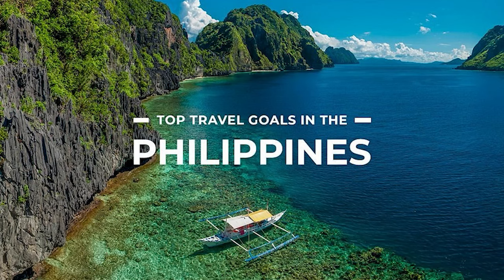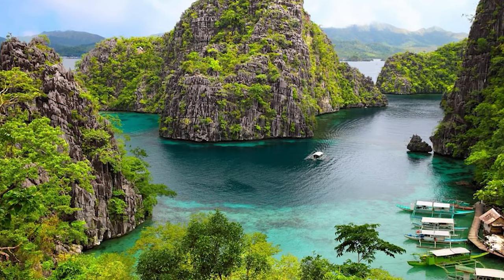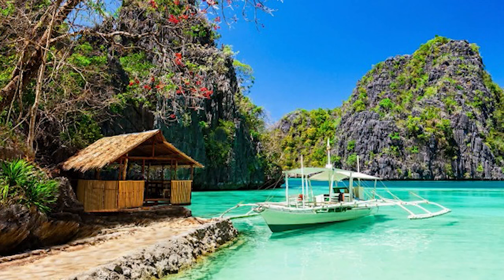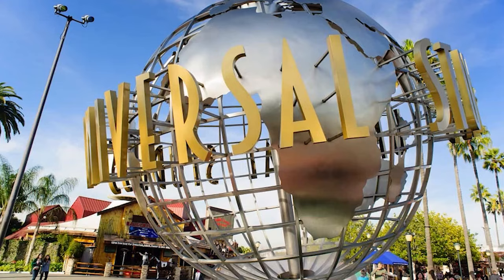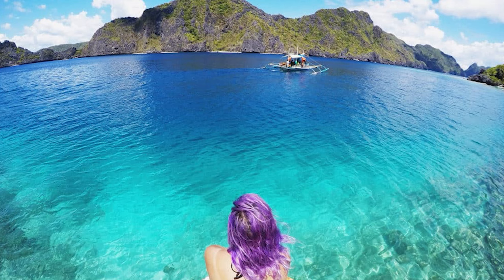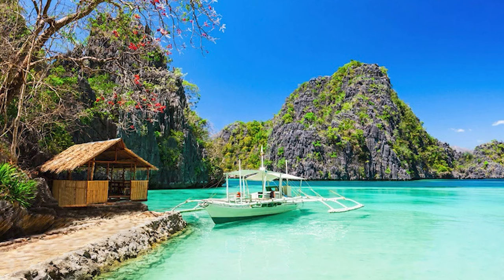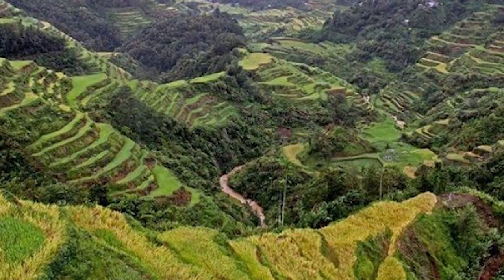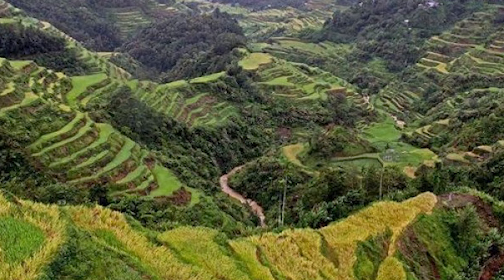كيف تتعامل مع القلق؟